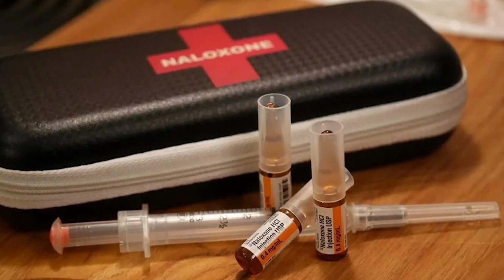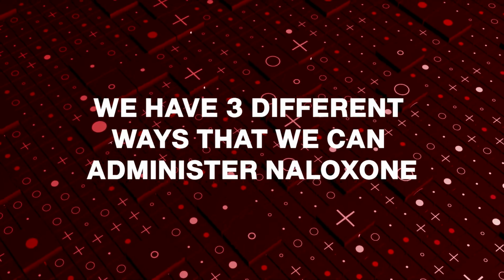How to Administer Naloxone | Narcan Nasal Spray Demonstration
How to Administer Naloxone

Hey guys and welcome back to the channel! Today's video focuses on opioid overdoes and how we provide first aid for them. Stick around as we demonstrate exactly how to use the nasal spray form of Naloxone, AKA Narcan during an overdose.

OUR ADDRESS:
587 Bethlehem Pike, #400
Montgomeryville, PA 18936
United States

⏱️TIMESTAMPS⏱️
0:00 Intro
0:06 Naloxone Administration
0:53 Narcan Nasal Spray Demonstration
1:33 Naloxone Skill Boost Courses
2:09 Like and Subscribe!